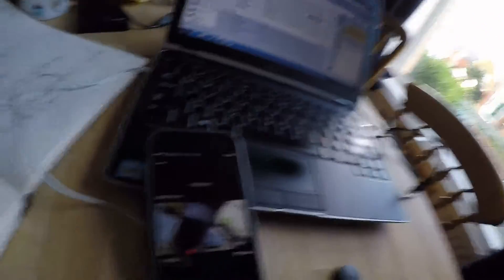GoPro Hero 4 Sound Problem - Microphone? Frame Mount? LEDs? WiFi?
Trying to track down the source of some really annoying (albeit minor) sound issues on a GoPro Hero 4 Silver - I got there in the end, although I didn't like the answer - GoPro. HELP!!!